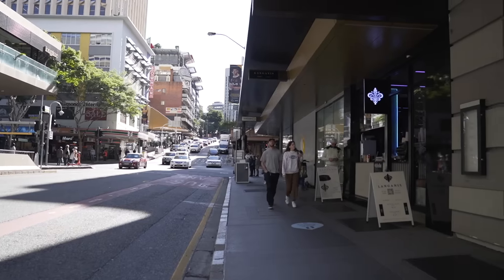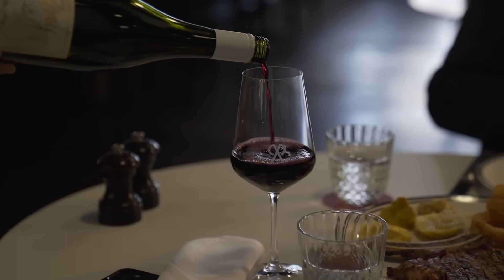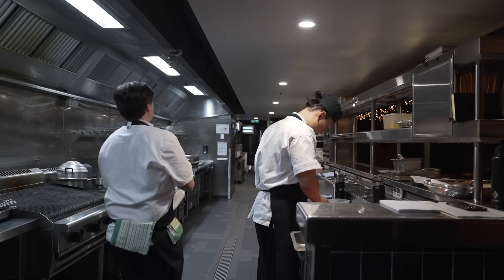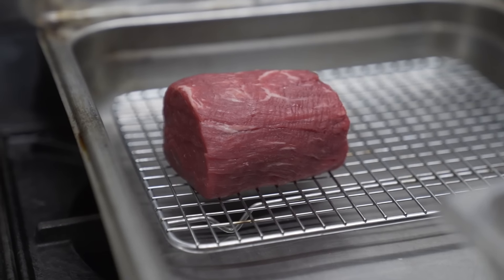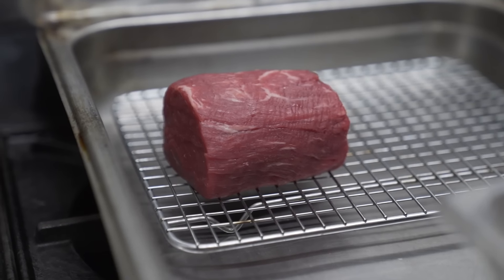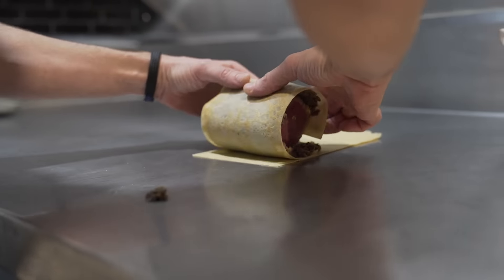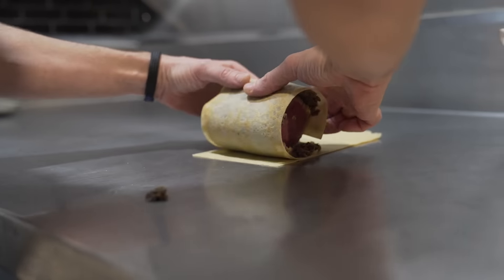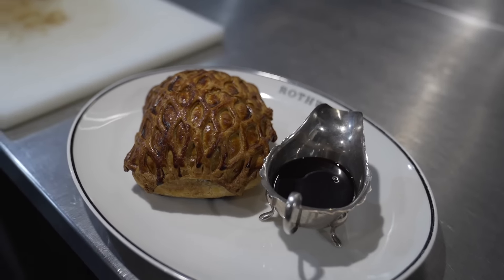Chef Ben Russell: Rothwell's Bar & Grill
Chef Ben Russell of Rothwell's Bar & Grill talks about the vision for the venue and the popularity of its house special - the Rothewell's Beef Wellington.